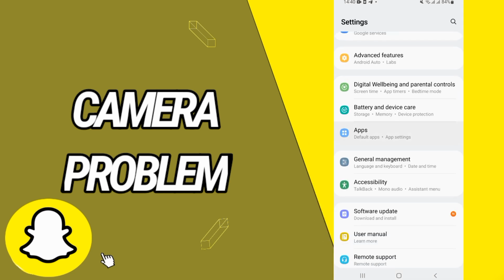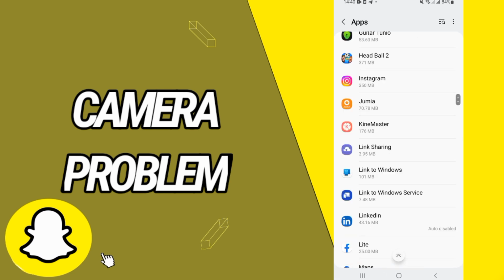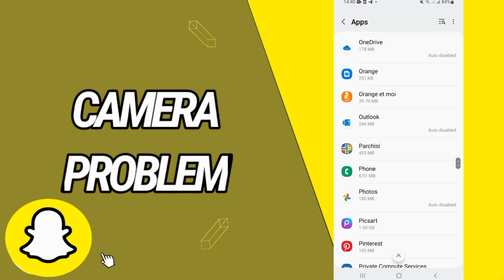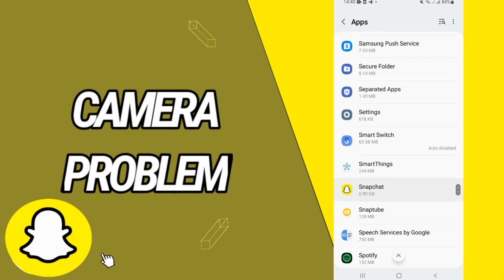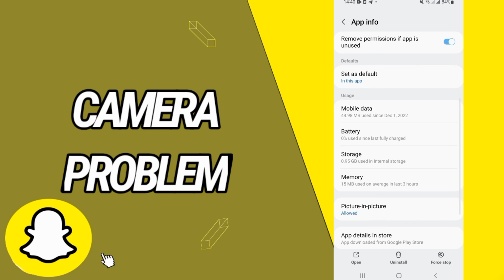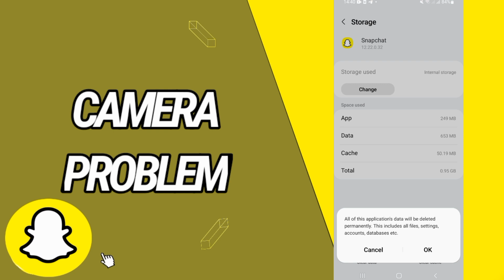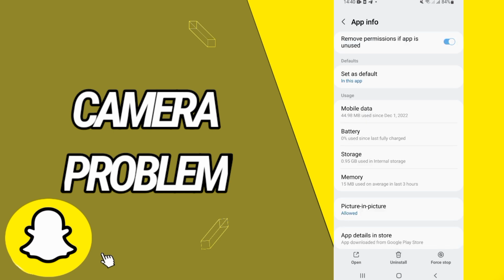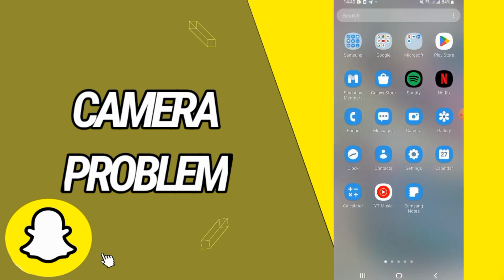How To Fix And Solve Camera Problem On Snapchat App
How To Fix And Solve Camer Problem On Snapchat App